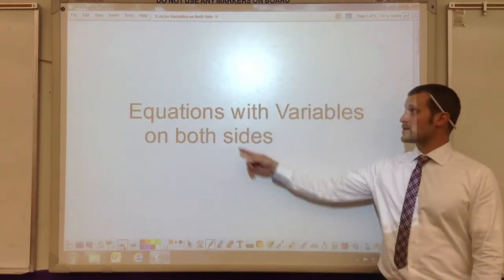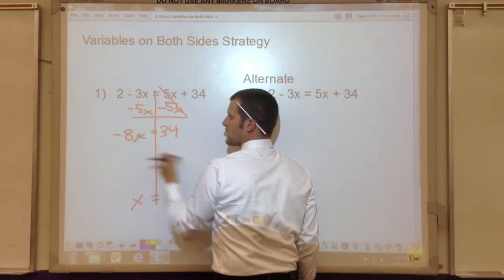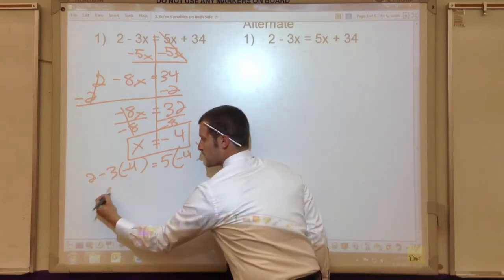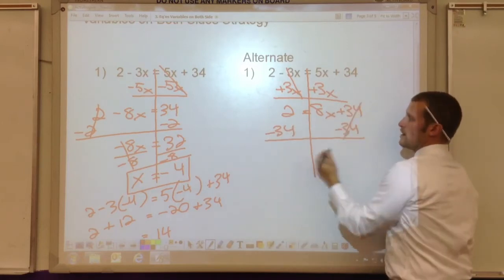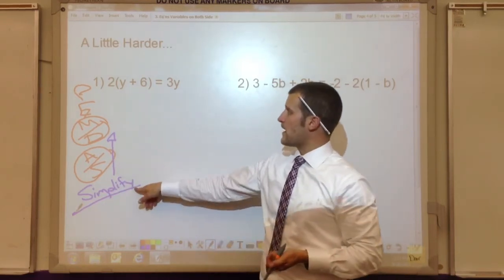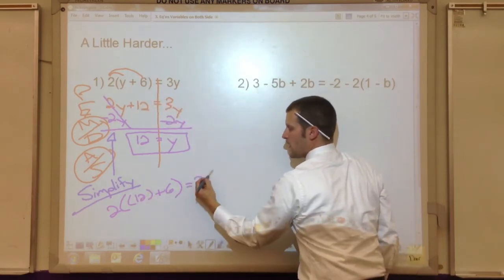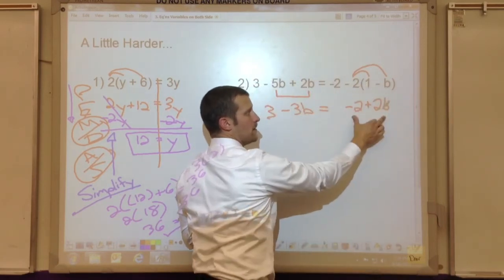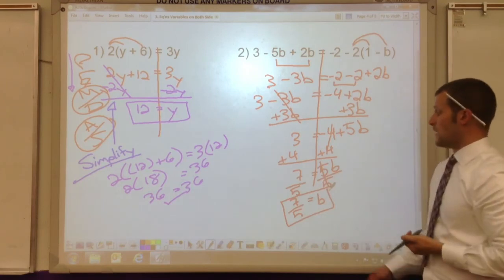Solving Equations with Variables on Both Sides